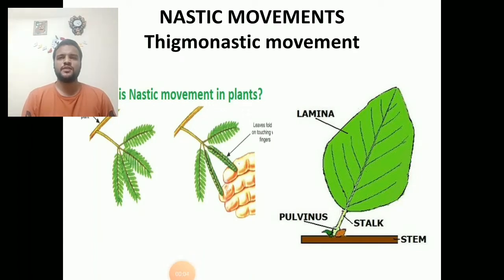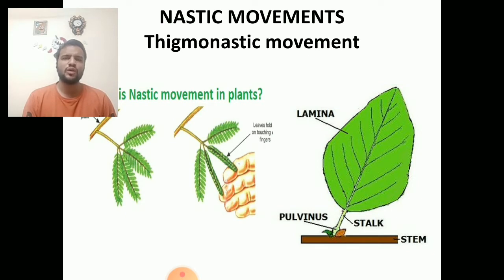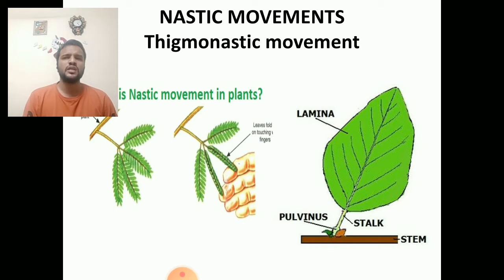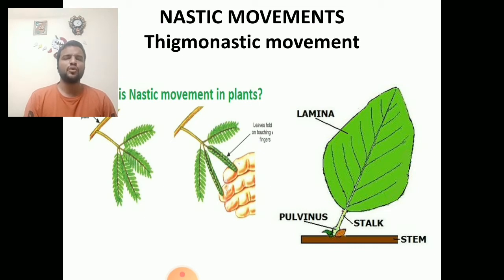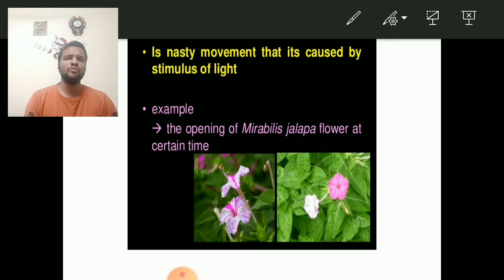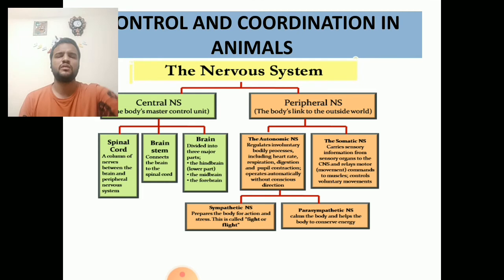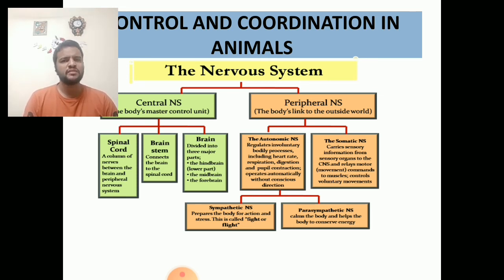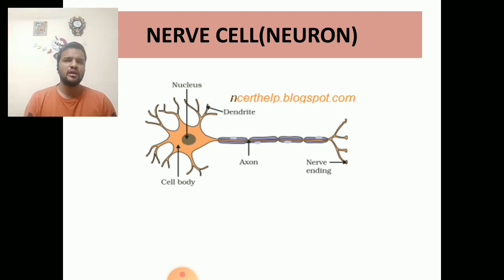Nastic Movements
Class 10(CBSE)SPS Pandharpur